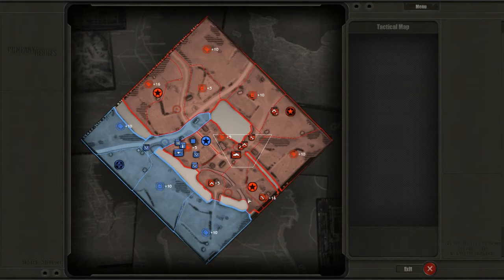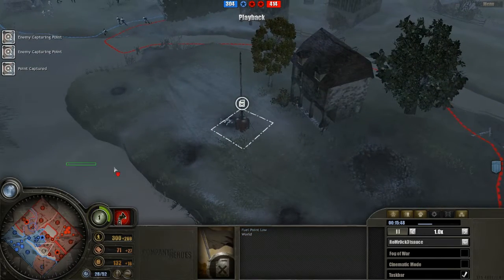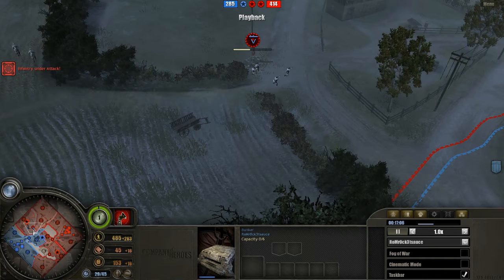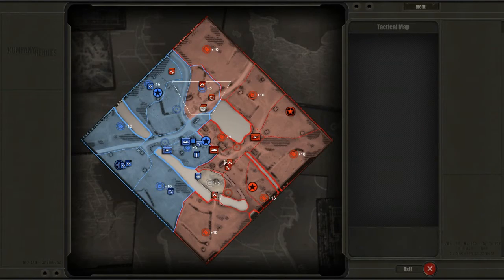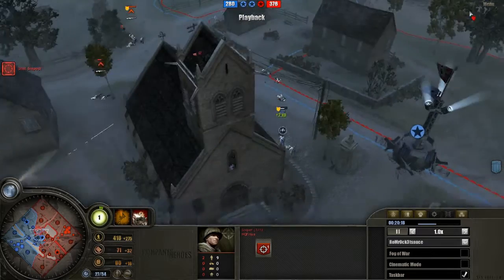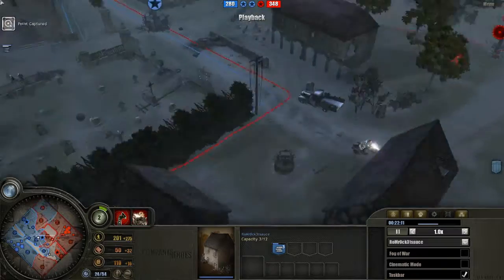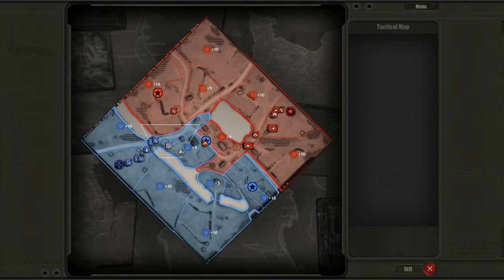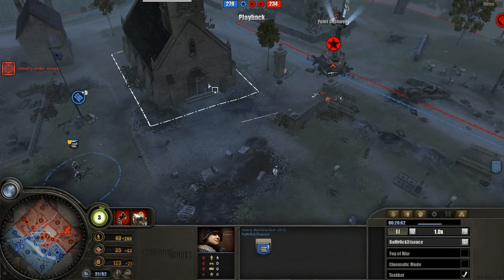HQfriya vs Romrocketsauce pt2.wmv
Heavy infantry on seimos 1v1